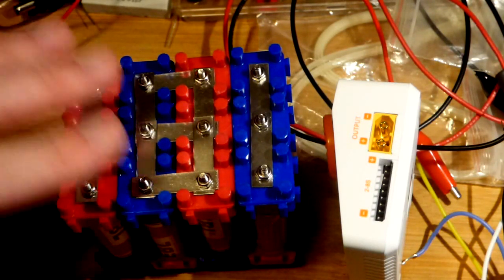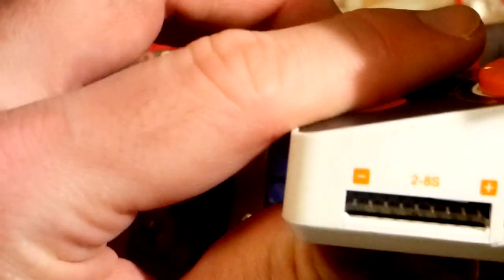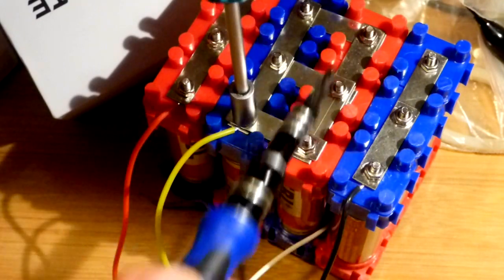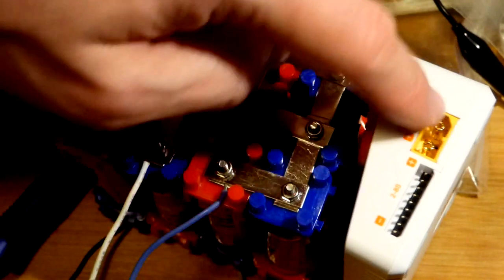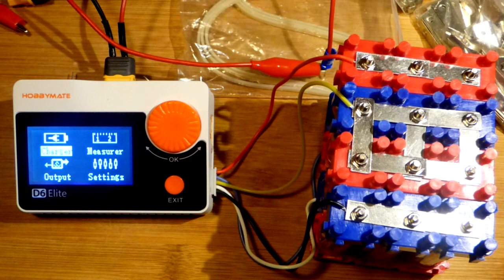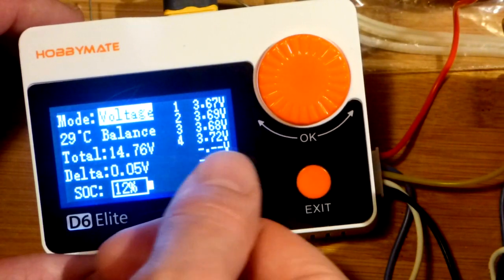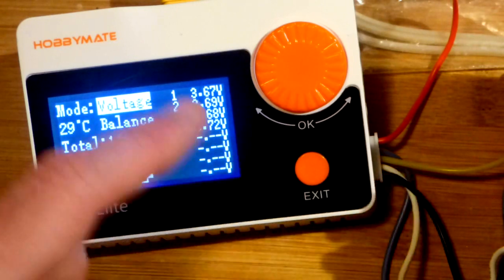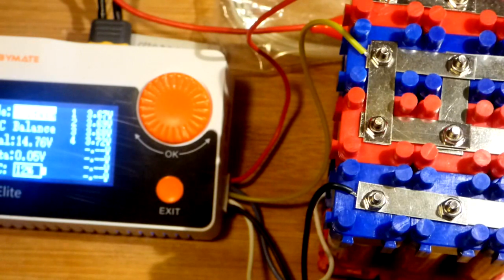Adding balancing wires to 4 series 18650 battery pack Hobbymate D6 individual voltage measurements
HOBBYMATE 300W 15A Lipo Battery Charger, Cell Checker, Servo Tester
Resistor balancing new parallel 18650 batteries to 4 series Vruzend solderless weldless pack